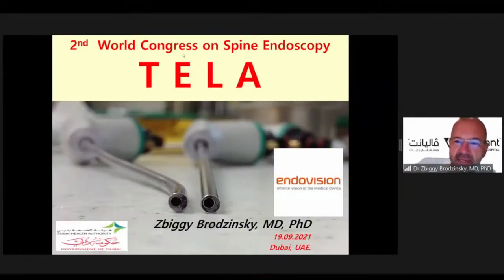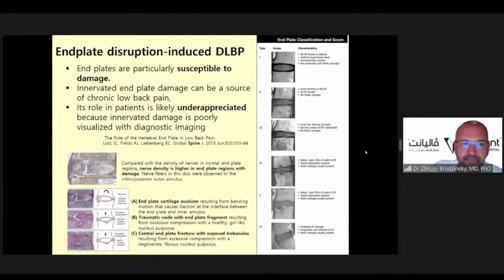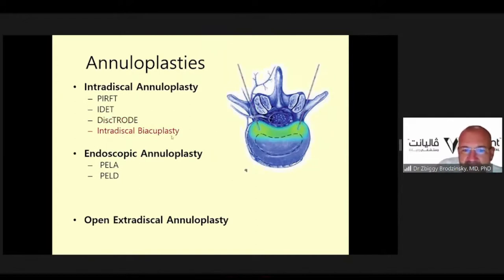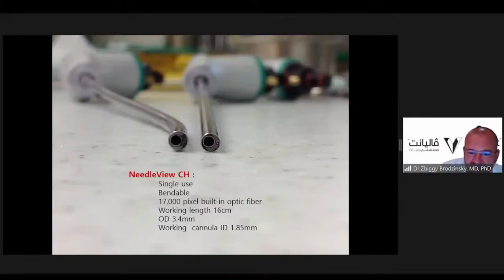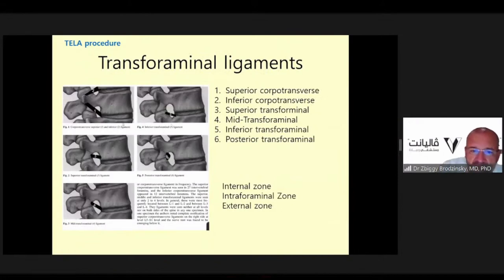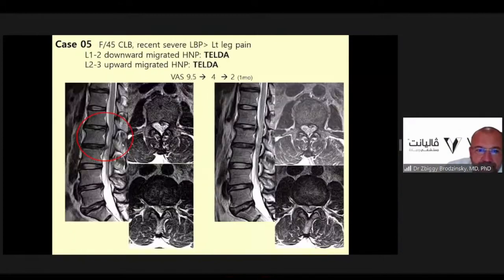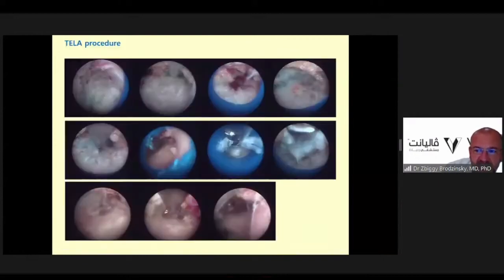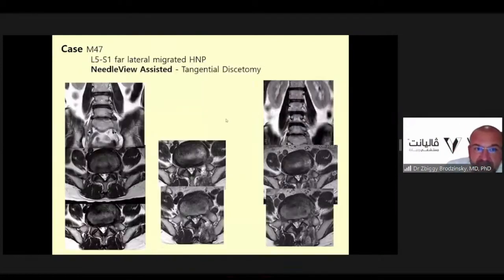TELA - Dr Zbiggy Brodzinsky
TELA

Dr Zbiggy Brodzinsky
MD, PHD